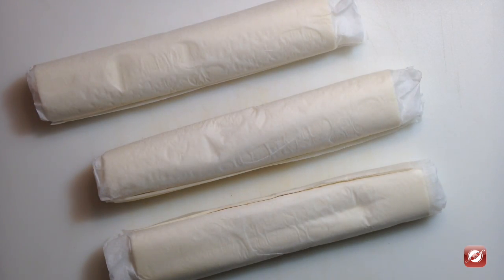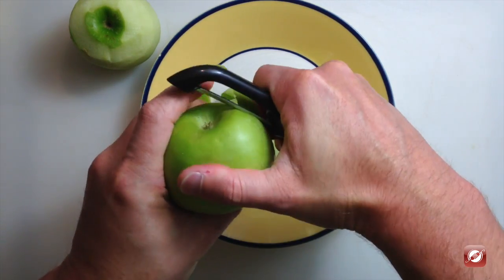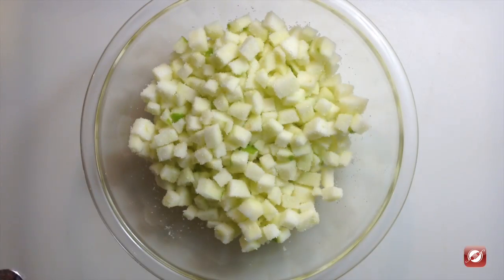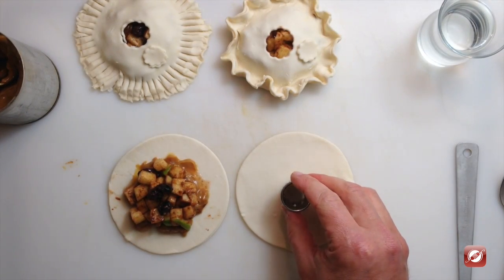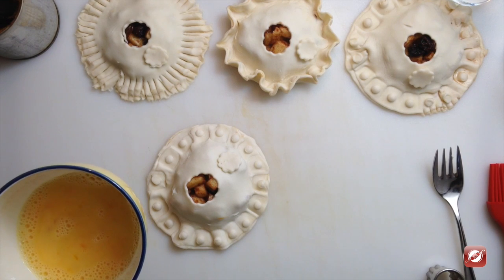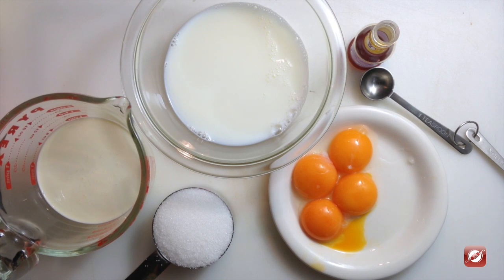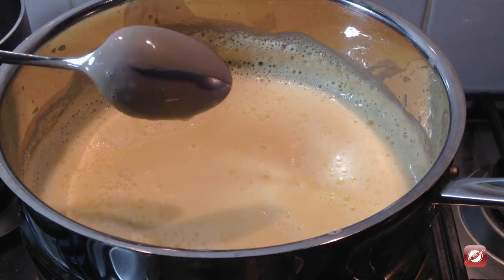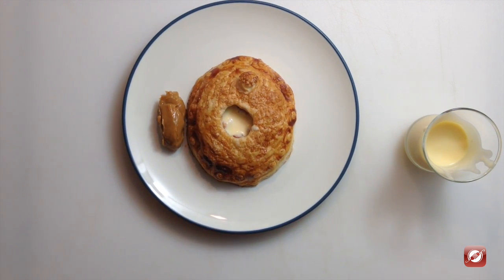Apple and Dulce de Leche Mini Pies with Vanilla Custard Sauce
This a How-To video showing the steps for making delicious Apple and Dulce de Leche Mini PIes with Vanilla Custard. YUM!